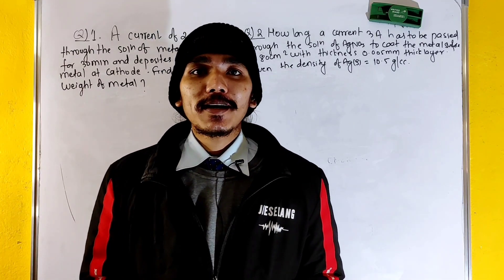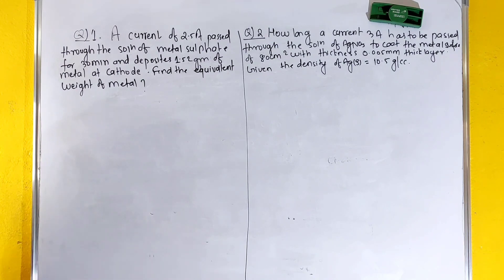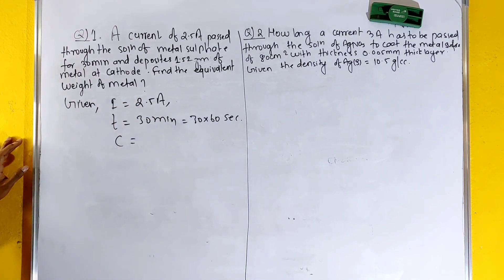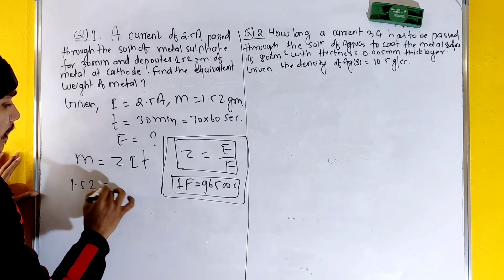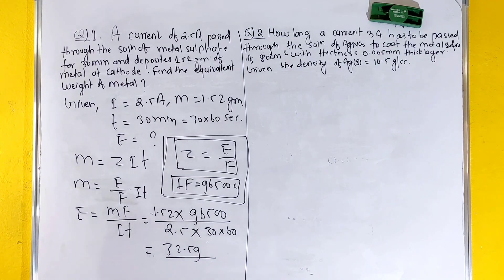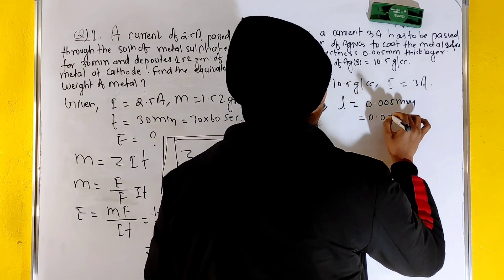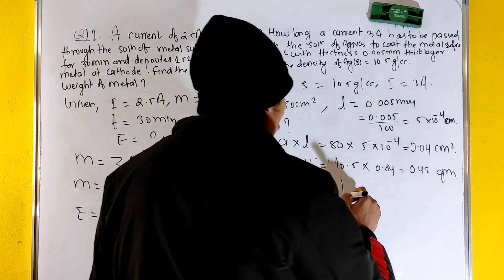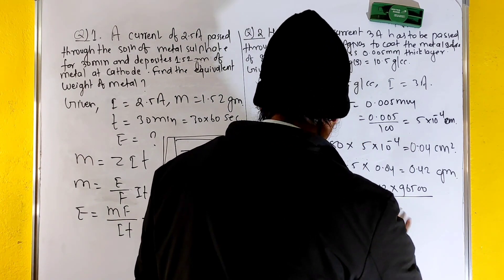Faraday's Law of Electrolysis Numerical | Understand in Nepali | Electrochemical Equivalent | -11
Hello students in this video we are going to explain about the basic concept of electrochemistry.